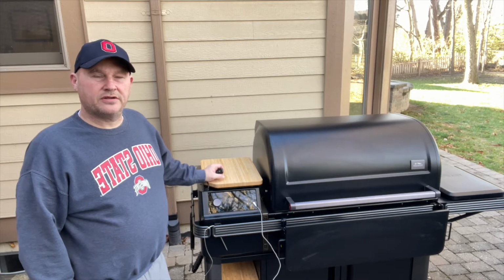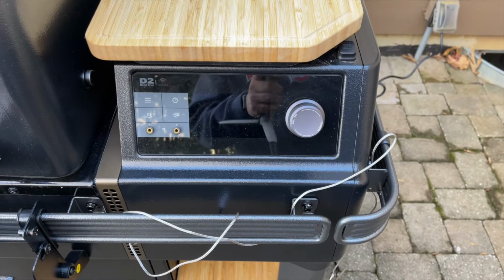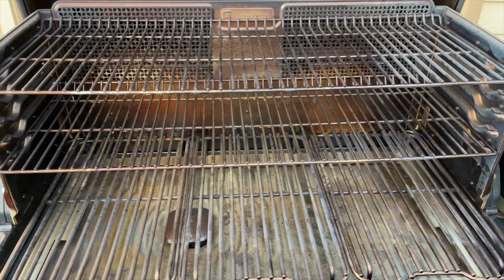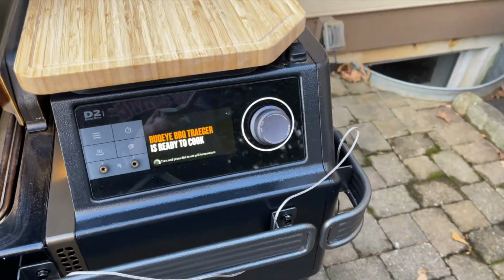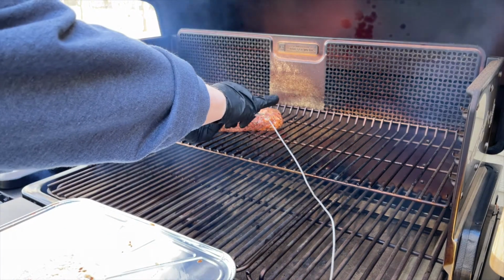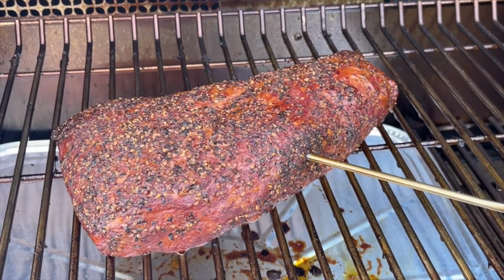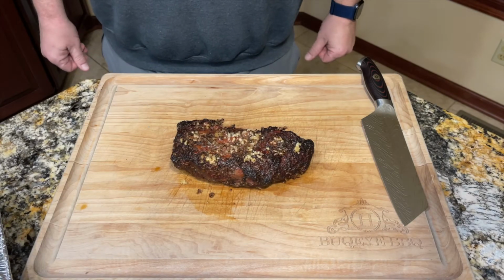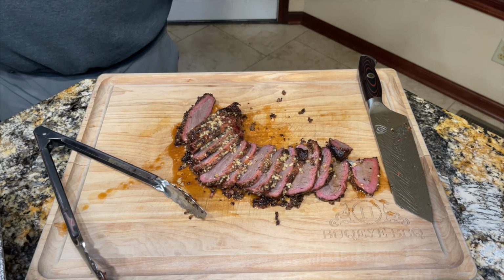Testing out the Sam's Club pre marinated TriTip | Also a walk through of the Traeger Timberline XL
Picked up a TriTip at Sam's just to try out their premarinated version. Cooked it up on the new BuQeye BBQ toy, the Traeger Timberline XL. Also did a walk through of the new cooker.

Products I Use:

Sony ZV-1 Camera
Sony ZV-1 Base
Camera Tripod
iPhone Tripod
Oven Gloves
Oven Mitts
Nitrile Gloves
PK360 Grill
Maldon Flake Salt
Wagyu Beef Tallow
16 Mesh Black Pepper
Beer Salt
Weber Wood Chunks
Smoke Tube for Cold Smoking
Knotty Wood Pellets
Jealous Devil Pellets
Fogo Lump Charcoal